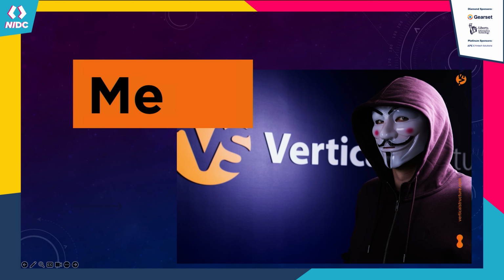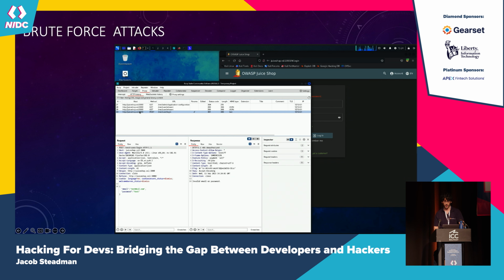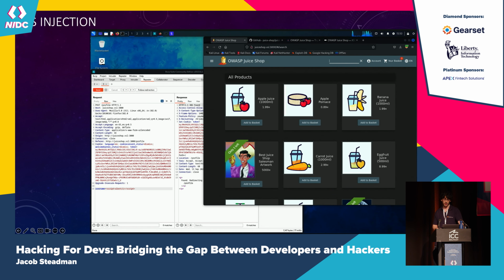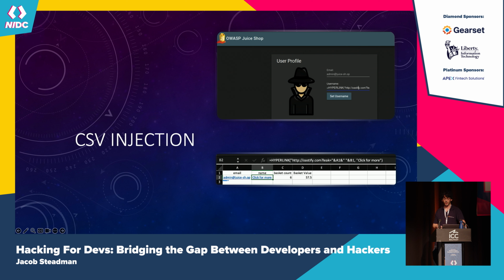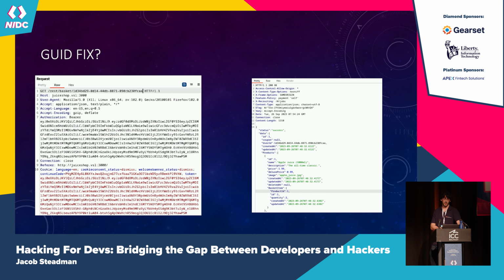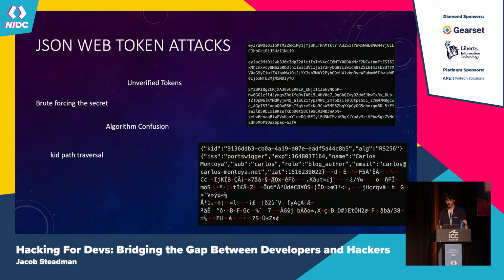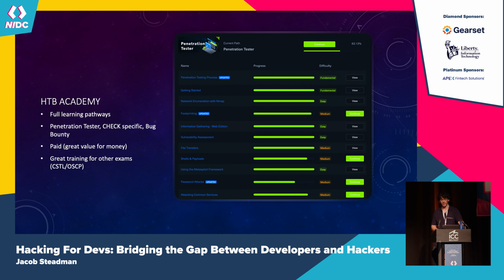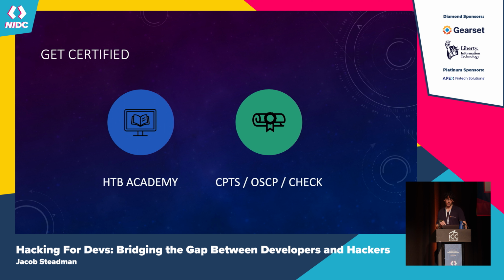Hacking For Devs: Bridging the Gap Between Developers and Hackers - NIDC 2023 - Hall 1B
Abstract: As developers, understanding application vulnerabilities and securing our software against malicious actors is crucial. Join us for an interactive and practical session where we bridge the gap between developers and security experts. Our talk aims to equip developers with the knowledge, skills, and tools to identify and mitigate common security flaws.

Overview: In this session, we will delve into the world of live pentesting, exploring the most common "low-hanging fruit" issues encountered over the past year. We will focus on prevalent vulnerabilities such as HTML injection, Insecure Direct Object References (IDOR), and authentication/authorization flaws.

Key Features:

1. Practical Approach: Our talk emphasizes hands-on learning, providing you with practical exercises that enable you to identify and address vulnerabilities effectively. Through live demonstrations, we will showcase the tools and techniques required to detect and exploit these security flaws.

2. Learning Resources: To empower you beyond the session, we will share valuable online resources for further learning and skill-building. These resources will allow you to continue practicing and honing your security skills using the tools we introduce during the talk.

Benefits for Participants: By attending the "Hacking For Devs" session, you will:

- Gain a hacker's perspective: Understand common application vulnerabilities through the eyes of malicious actors, enabling you to proactively safeguard your software.
- Develop practical skills: Acquire techniques for identifying and mitigating security issues, empowering you to build more secure applications.
- Foster collaboration: Bridge the gap between developers and security professionals, fostering an environment of collaboration and knowledge-sharing.

Join us for an engaging and insightful session that will equip you with the practical knowledge and skills to bolster the security of your applications.

Note: Specific details about the practical exercises and resources will be shared during the session.

Recorded in Hall 1B of The ICC Belfast, Northern Ireland
NIDC 2023 - Saturday, 21st October 2023